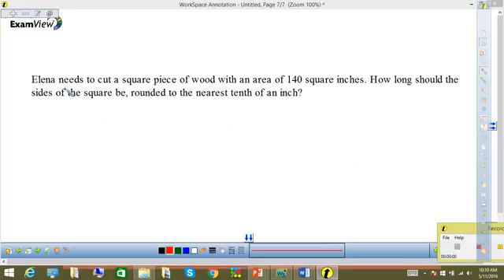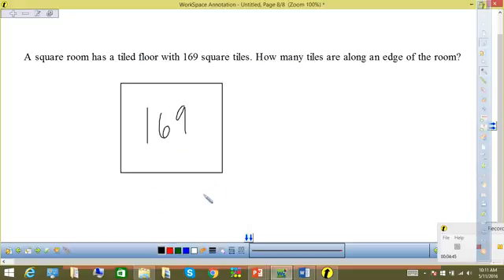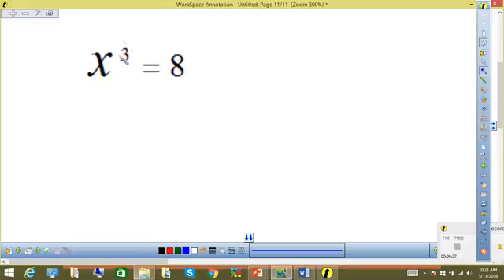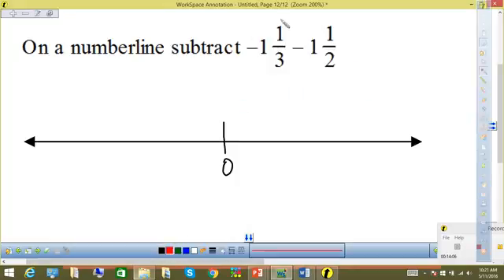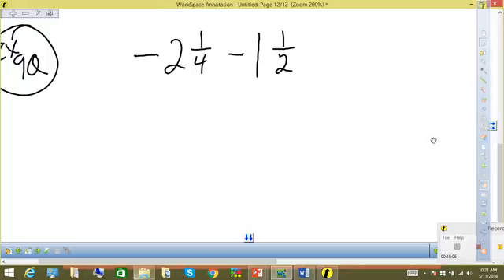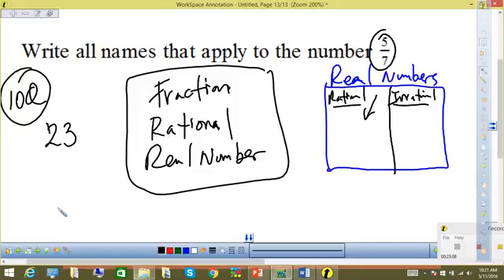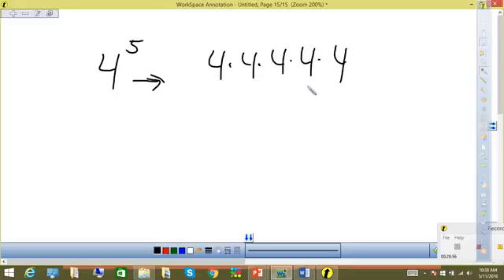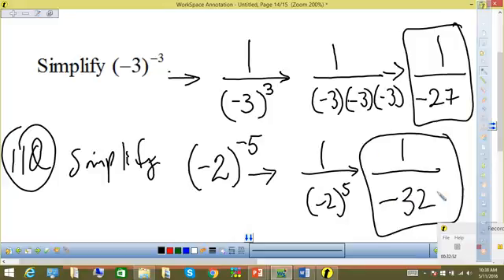Mr. Q"s Final Study Guide Review